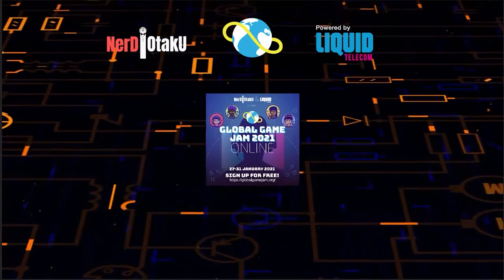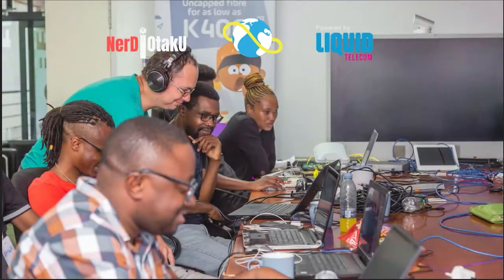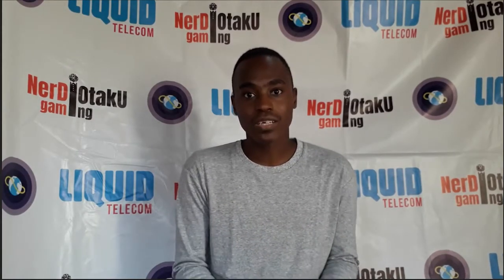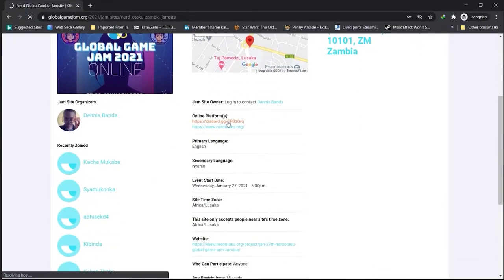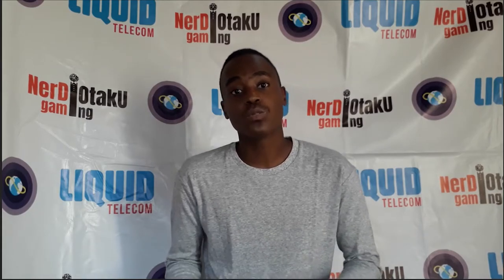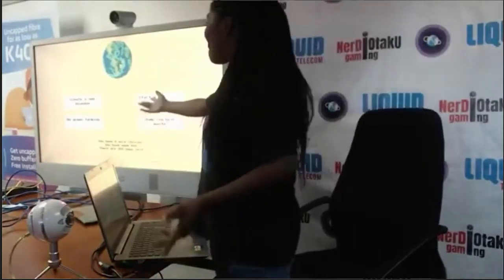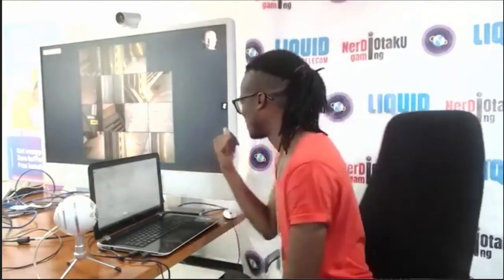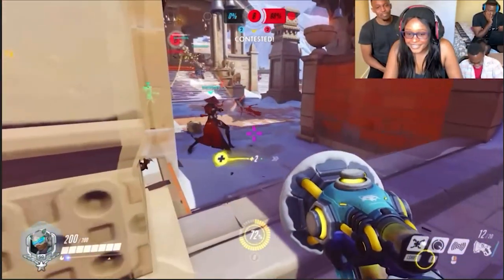How To take Part In The 2021 Nerd Otaku Global Game Jam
This year the Global Game Jam will be held online via the Nerd Otaku Discord Server.

This video explains what the Global Game Jam is and how exactly it will work.